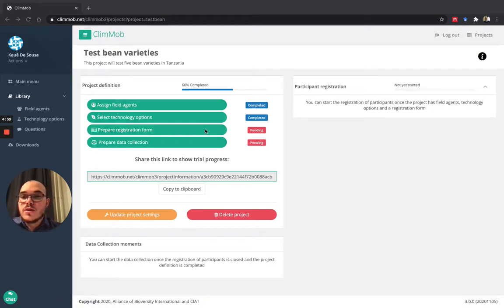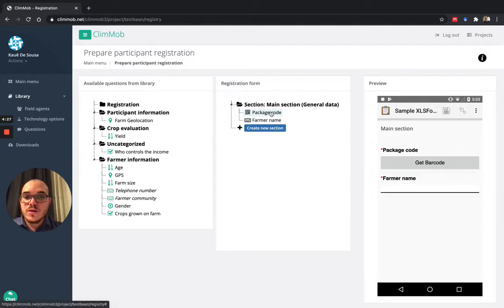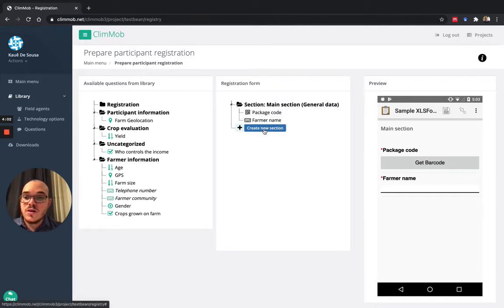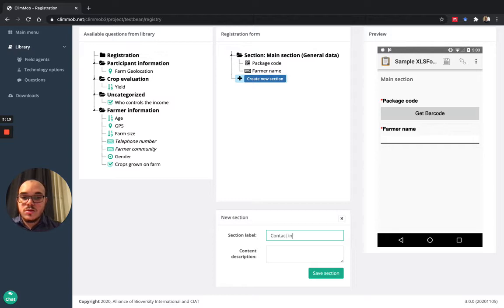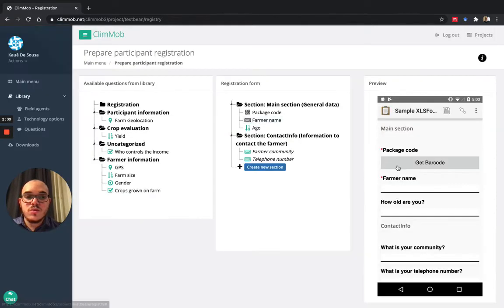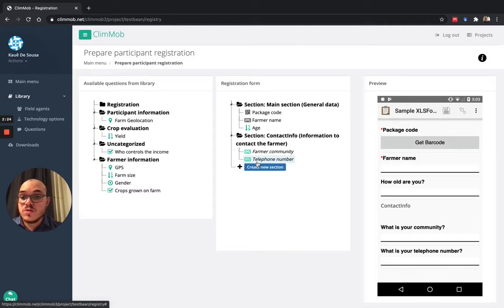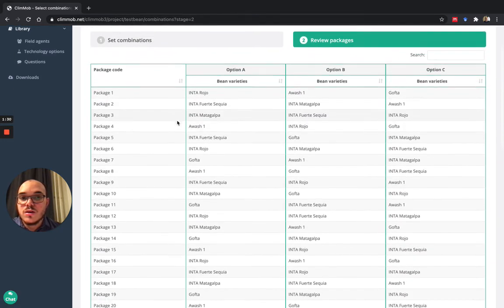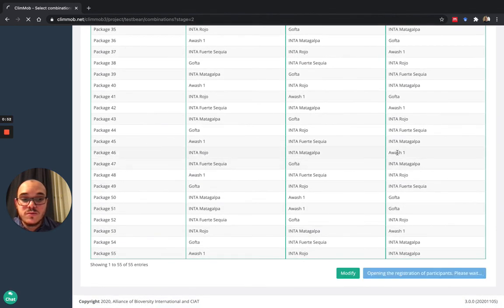Project setup - Registration form and Technology randomization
Preparing the registration form and setup the randomization for the ClimMob project